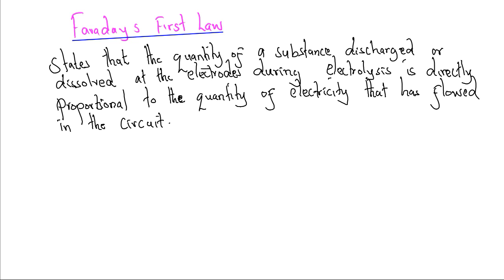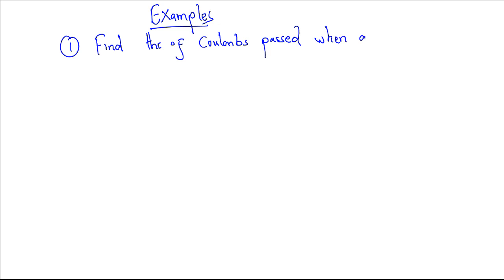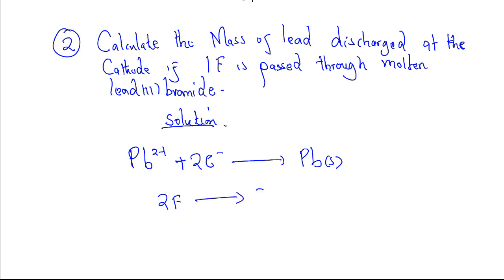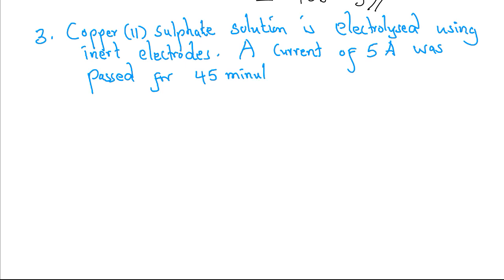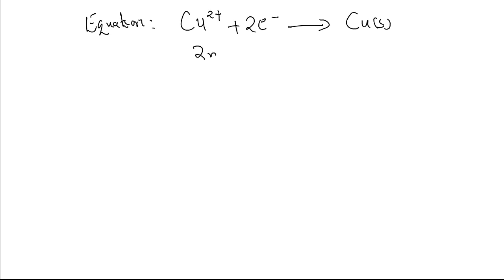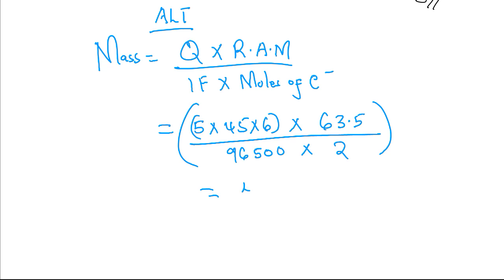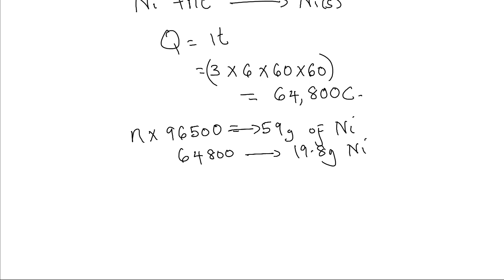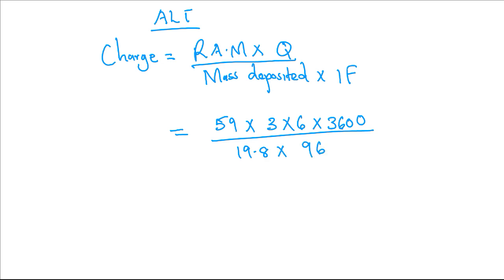Calculations in electrolysis